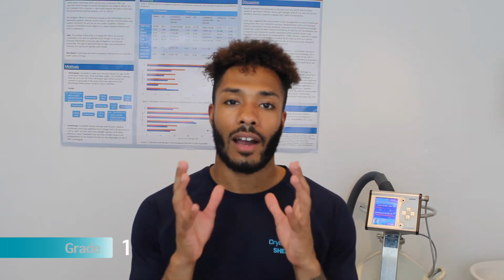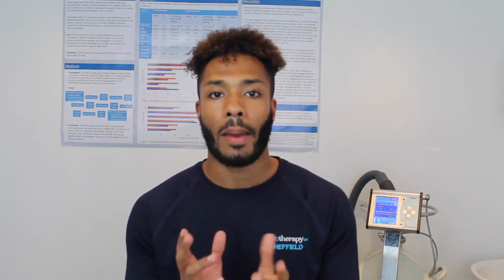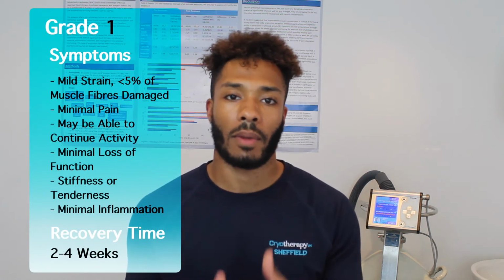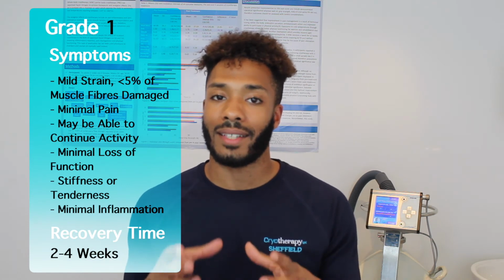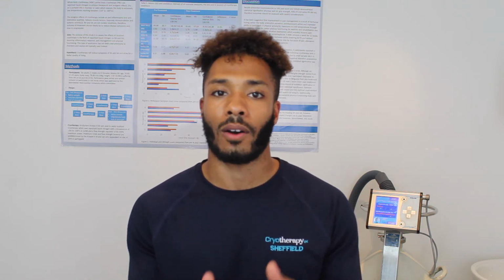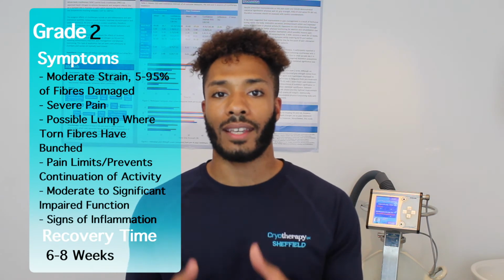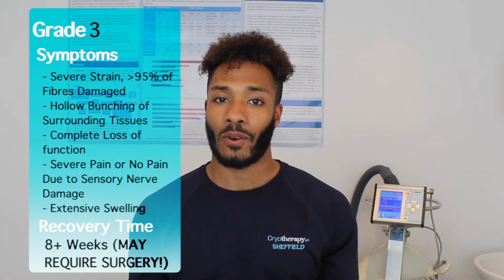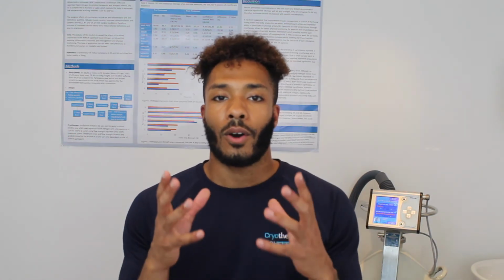How to Assess a Muscle/Tendon Strain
Have you ever suffered a muscle/tendon strain and wondered how severe your injury is or how long you will be out of action for? In this video our lead therapist Nathan explains how to identify the degree of damage if you suffer a strain. Nathan takes you through each grade ranging from 1 to 3 and outlines the characteristics of each grade.

Cryotherapy